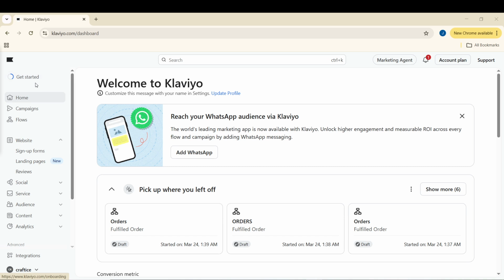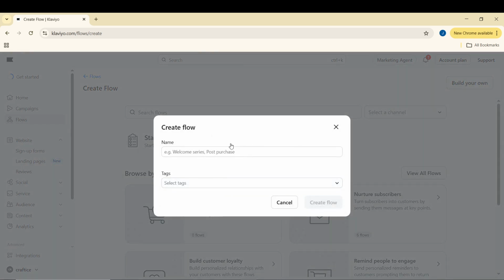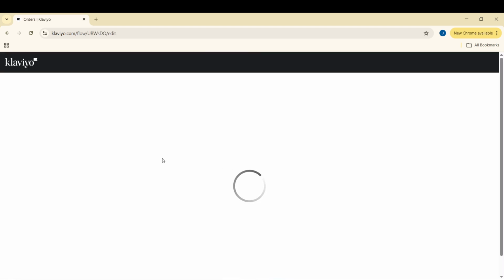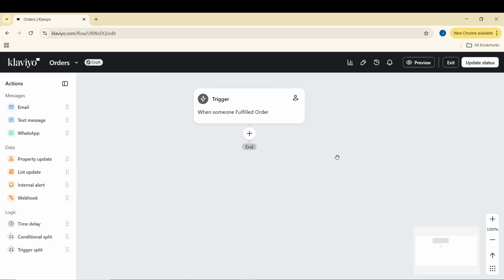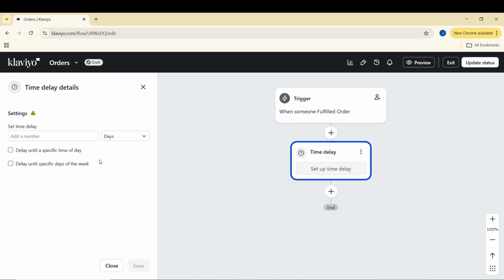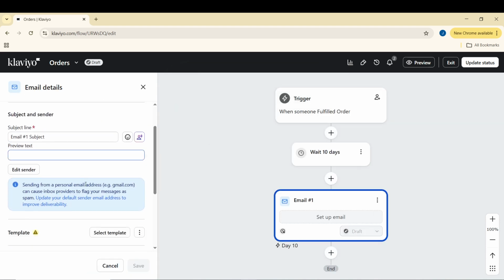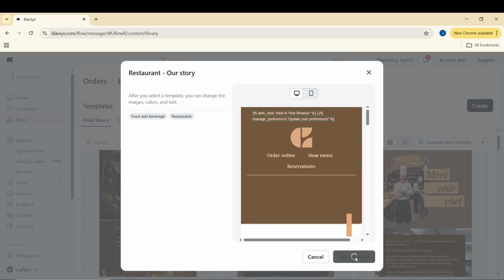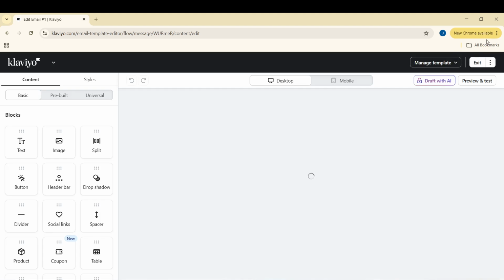How To Get Reviews On Your Klaviyo Emails [2026 Guide]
In Todays Video, We Cover: How To Get Reviews On Your Klaviyo Emails, Klaviyo, Product Reviews, Klaviyo Tutorial, Email Marketing, Social Proof, E-commerce Growth, Post-Purchase Flow, Review Automation, Customer Feedback, Shopify Klaviyo, Revenue Optimization, Online Business, Marketing Strategy, Digital Marketing